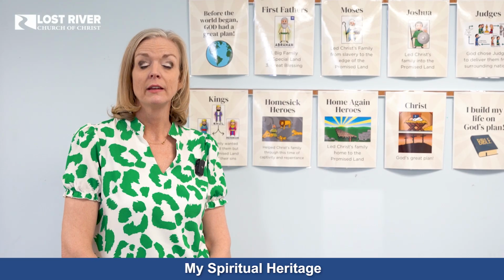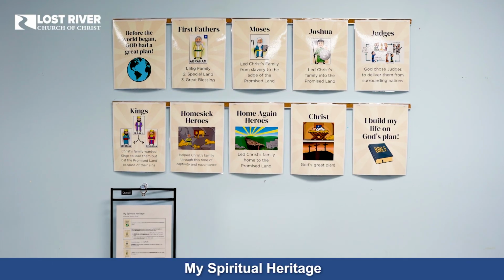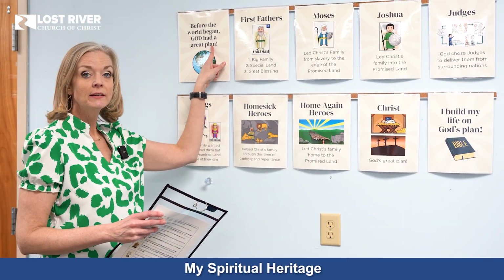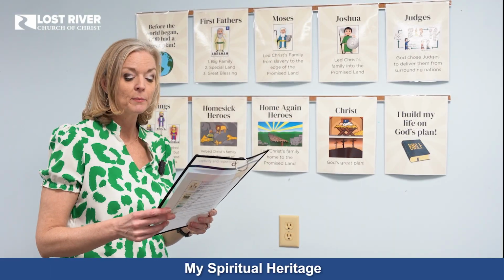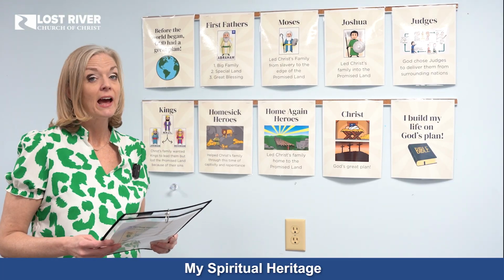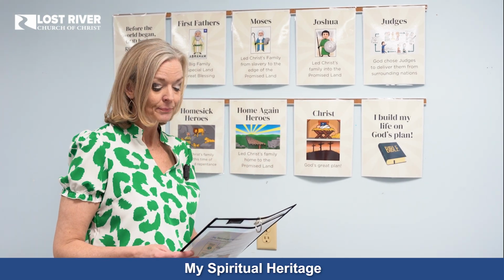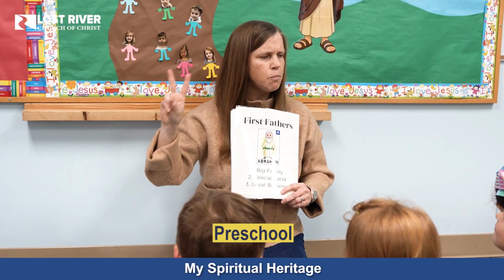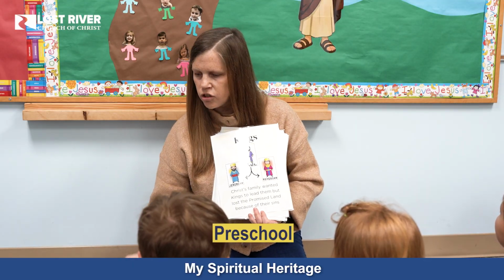My Spiritual Heritage: Story of the Bible Cards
Learn how to use the Spiritual Heritage timeline cards to help students see the Bible as one connected story and understand how each event fits into God’s plan.